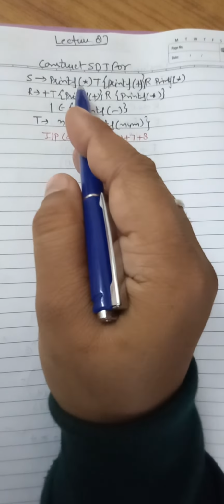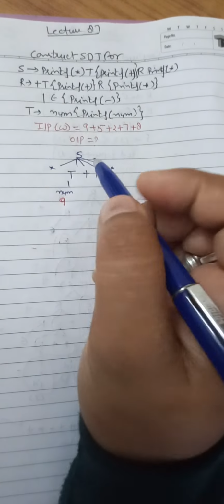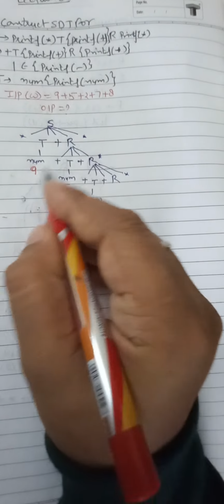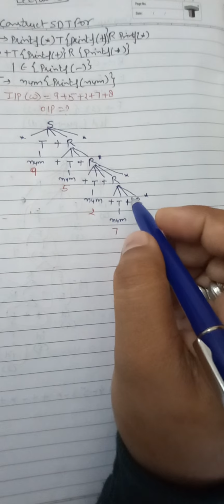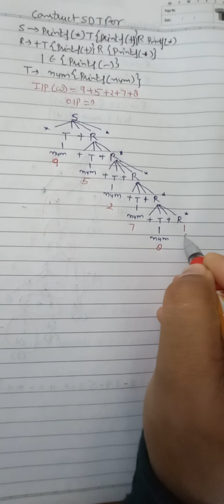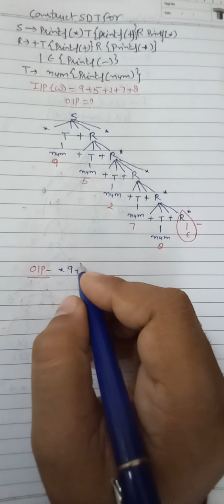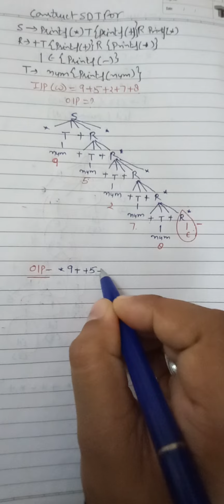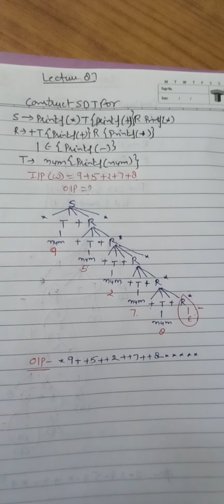Constructing Syntax-Directed Translation (SDT) for a Given Input with Specified Grammar in Compiler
Dive into the world of Syntax-Directed Translation (SDT) and learn how to construct it for a specific input using a defined grammar! 🌟 In this engaging guide, we will provide you with step-by-step instructions on creating SDT rules that effectively process inputs and generate desired outputs. You'll discover the importance of semantic actions and how they interact with grammar to achieve accurate translations. 🚀✨